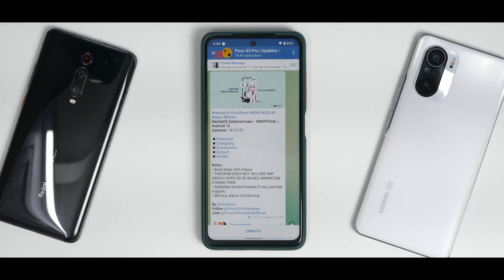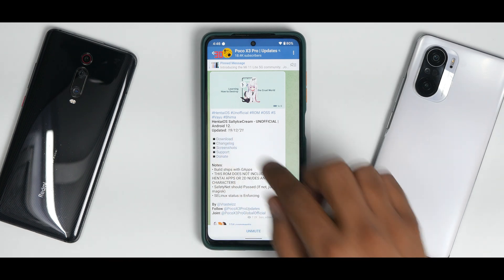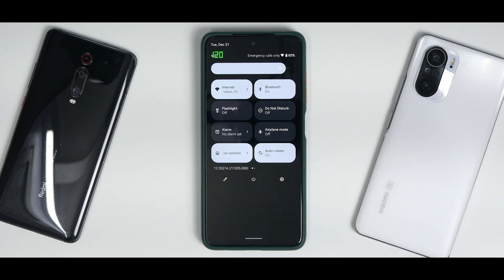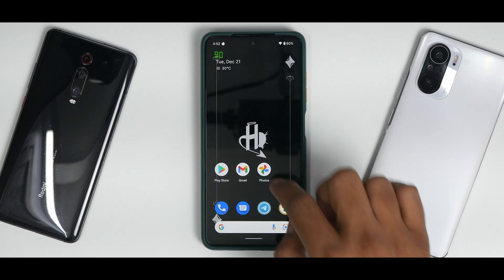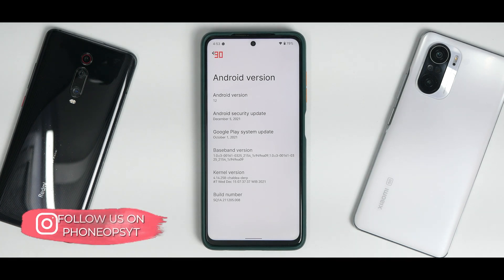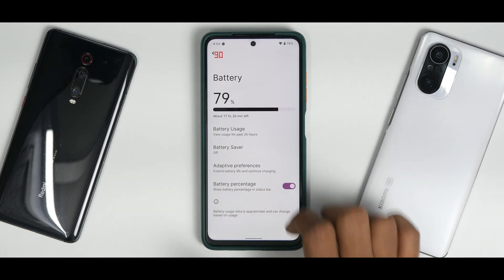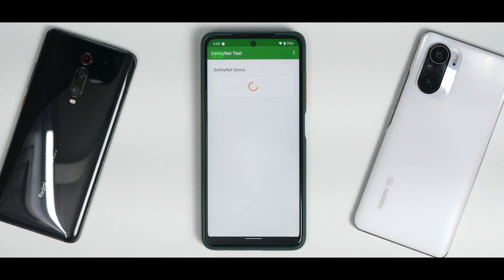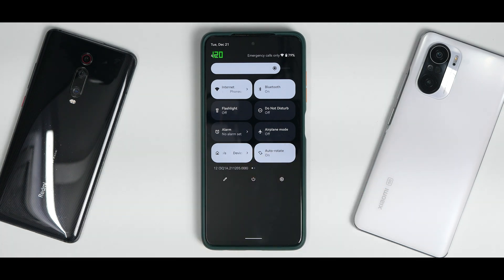POCO X3 PRO HentaiOS SaltyIceCream Android 12 | Quick Review | Pixel 5 Rom With Smooth UI